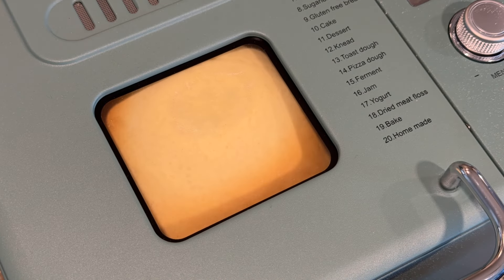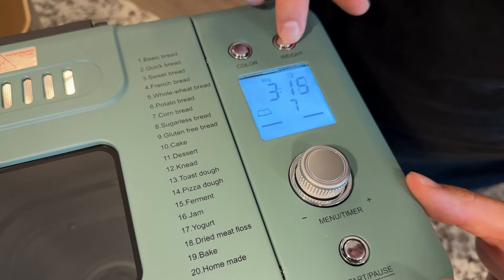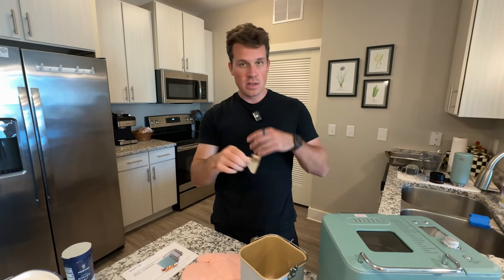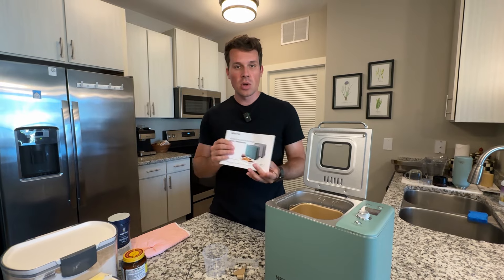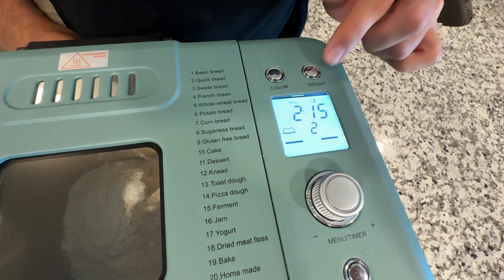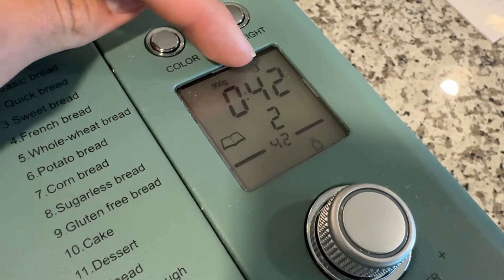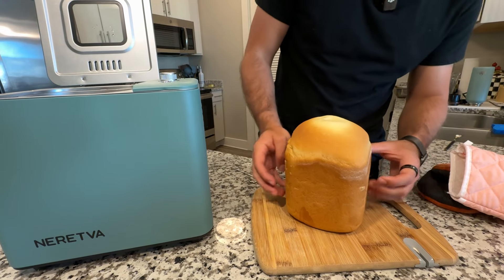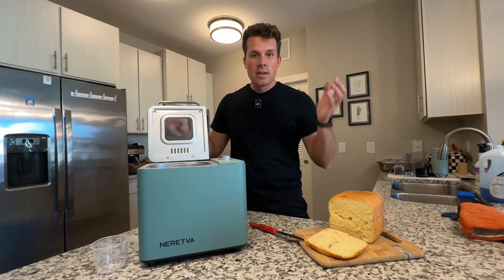Neretva Bread Maker Machine Automatic Breadmaker 2024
Neretva Bread Maker Machine, 20-in-1 2LB Automatic Breadmaker with Gluten Free Pizza Sourdough Setting, Digital, Programmable, 1 Hour Keep Warm, 2 Loaf Sizes, 3 Crust Colors - Receipe Booked Included

find here
Amazon